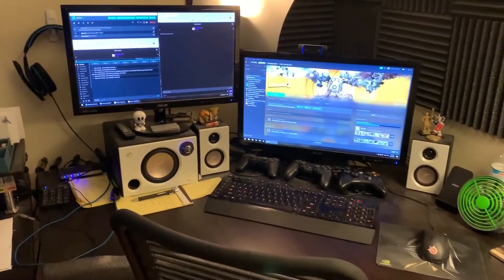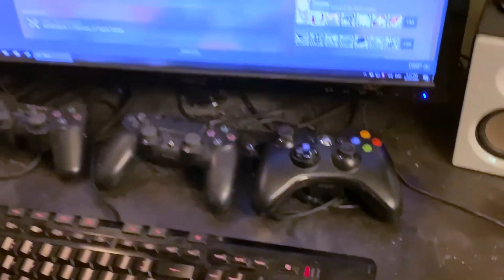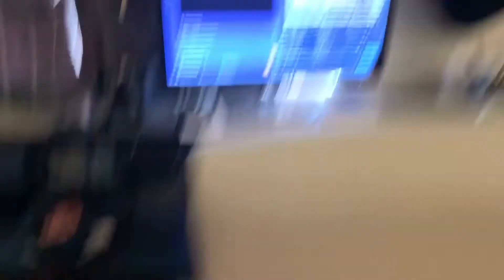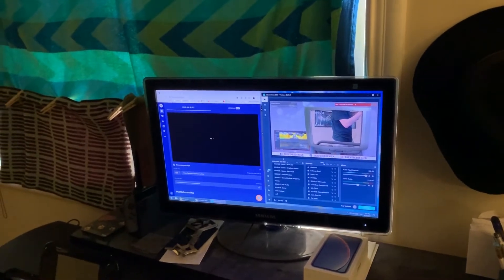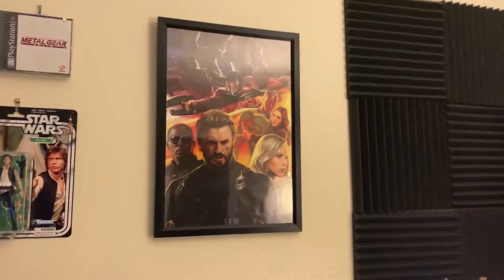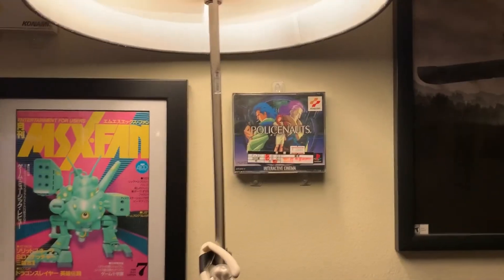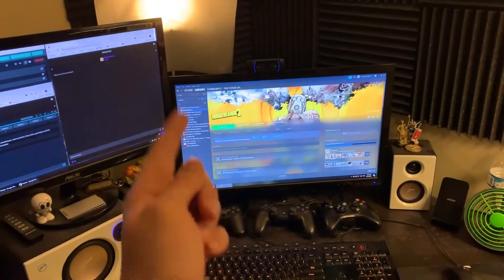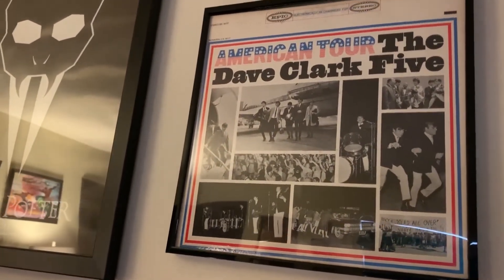STREAM STUDIO TOUR - My Twitch Streaming Setup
Tour through the room where I stream! What does your streaming setup look like?